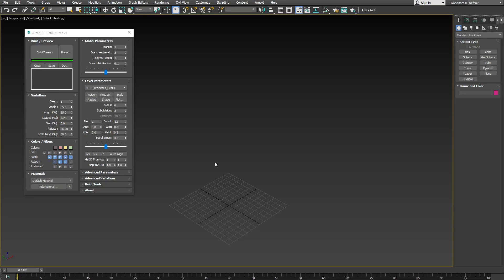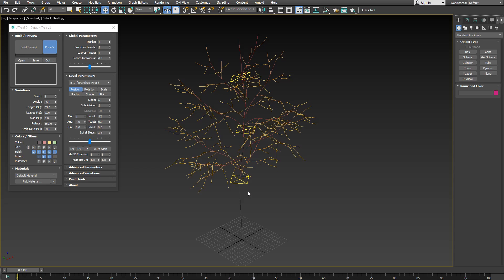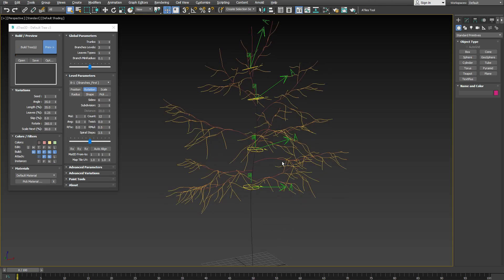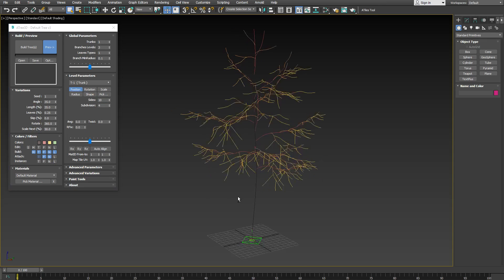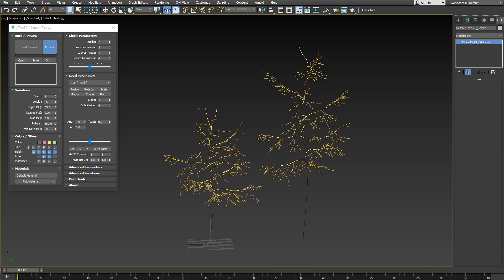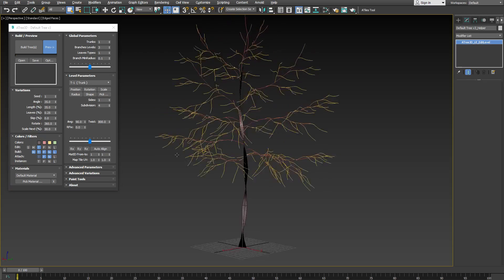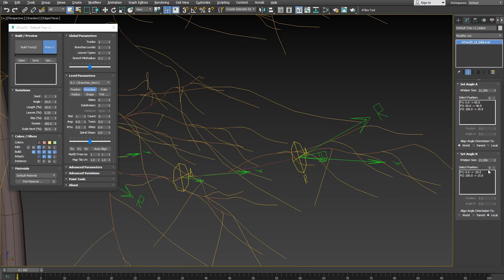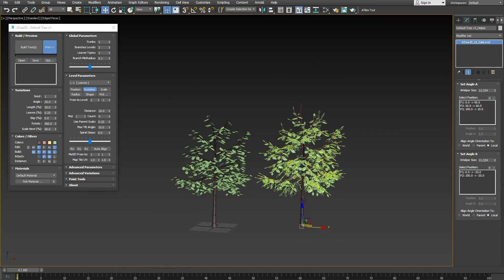AvizStudioTools - ATree3D v3.0 - interface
This is a quick preview of the new interface of the tool.

ATree3D is simple to use 3D plant generator. You can use this 3ds Max script to generate trees or any vegetation you can imagine.